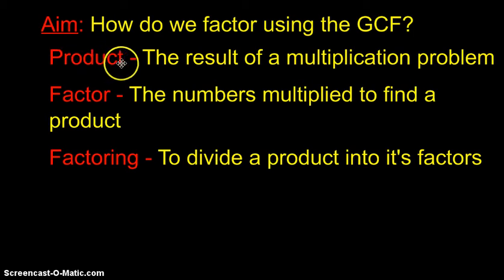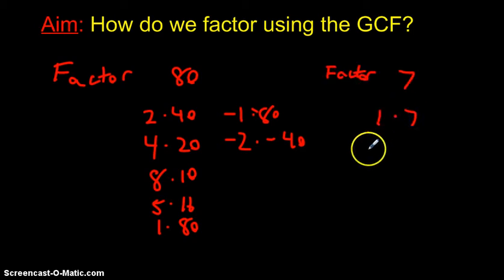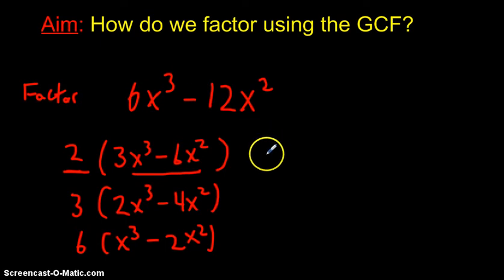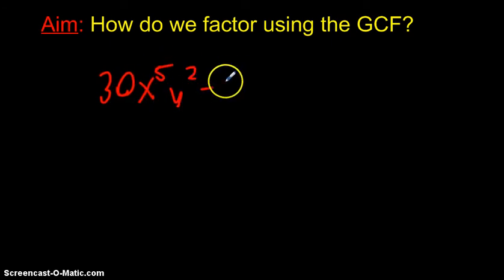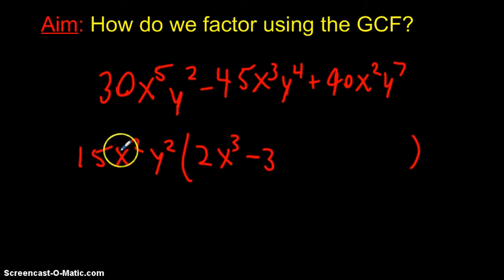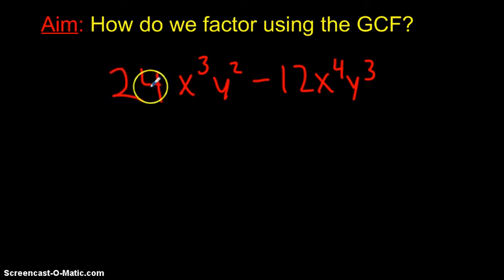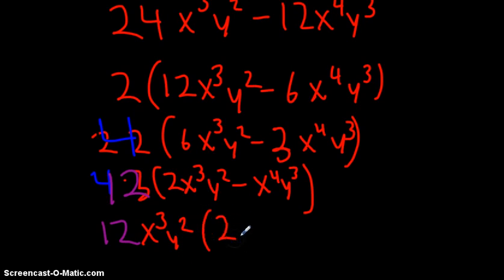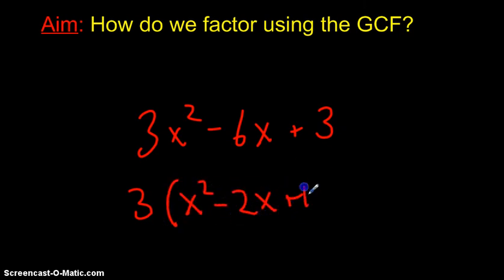Unit 2: Factoring Expressions Day 9:GCF